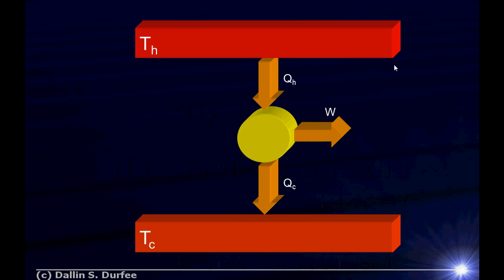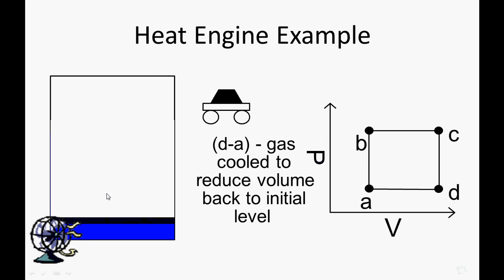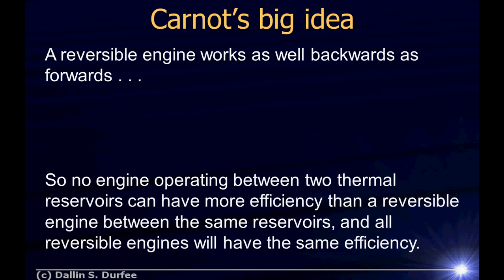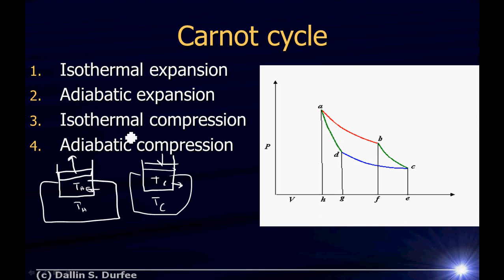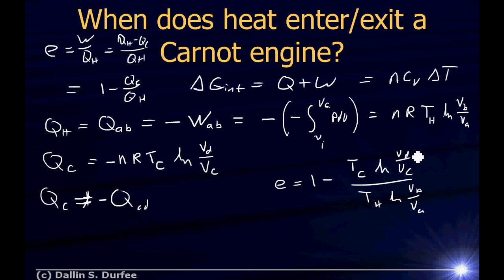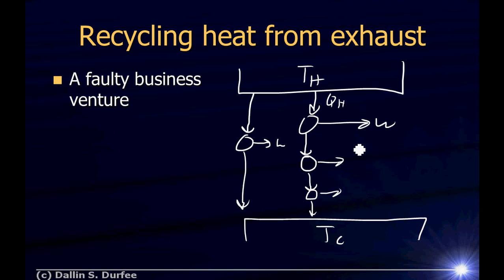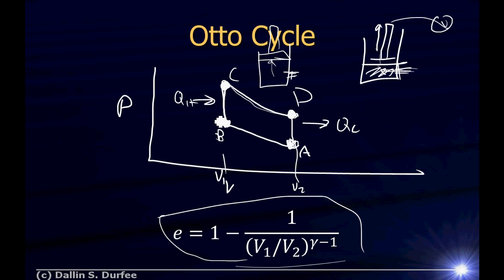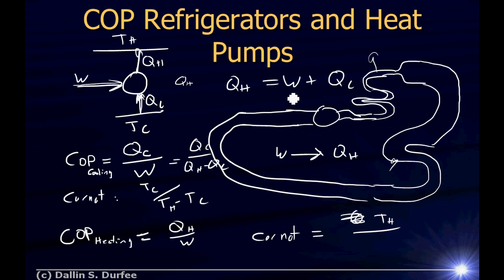Physics123 Day 19 - Heat Engines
Heat Engines and the Second Law of Thermodynamics